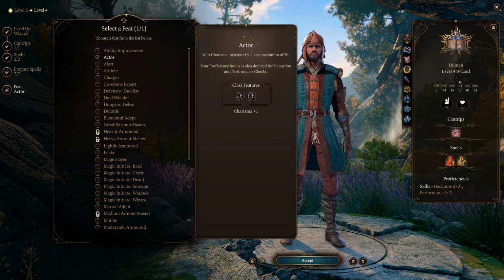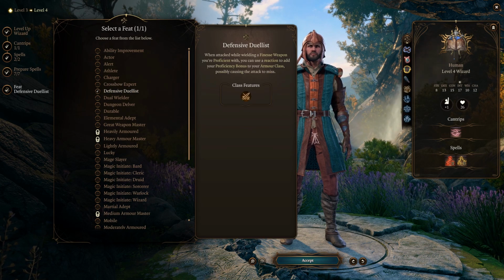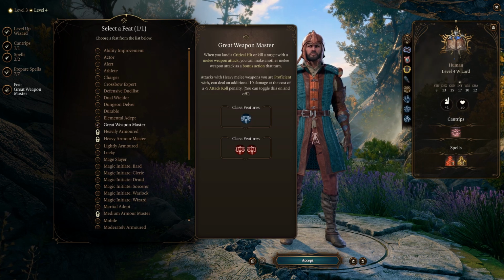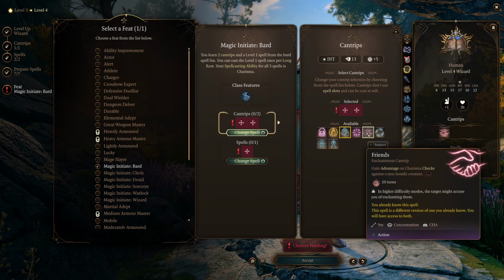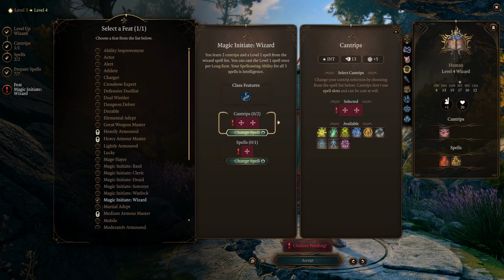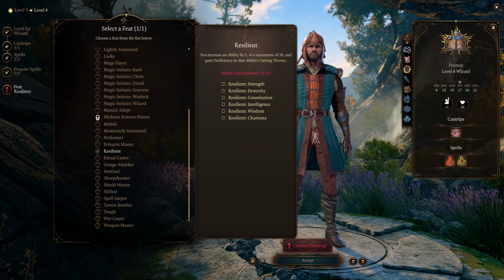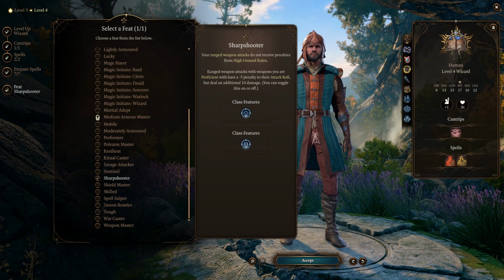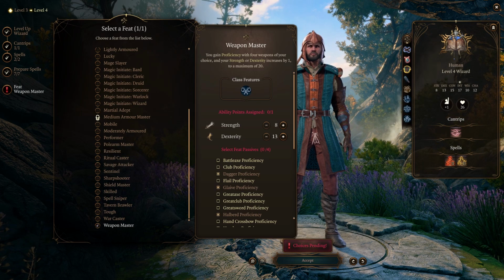Baldur's Gate 3 - Walking Through All 42 Feats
This video provides a breakdown of all 42 feats in BG3.

00:00 Ability Improvement
1:06 Actor
01:33 Alert
02:10 Athlete
02:51 Charger
03:34 Crossbow Expert
04:17 Defensive Duelist
04:50 Dual Wielder
05:11 Dungeon Delver
05:37 Durable
05:58 Elemental Adept
06:44 Great Weapon Master
07:40 Heavily Armoured
07:58 Heavy Armour Master
08:24 Lightly Armoured
08:41 Lucky
09:13 Mage Slayer
09:45 Magic Initiate: Bard
10:41 Magic Initiate: Cleric
11:07 Magic Initiate: Druid
11:48 Magic Initiate: Sorcerer
12:18 Magic Initiate: Warlock
13:05 Magic Initiate: Wizard
13:18 Martial Adept
13:49 Medium Armour Master
14:12 Mobile
14:48 Moderately Armoured
15:18 Performer
15:30 Polearm Master
16:08 Resilient
16:43 Ritual Caster
17:28 Savage Attacker
18:05 Sentinel
18:42 Sharpshooter
19:17 Shield Master
19:45 Skilled
19:58 Spell Sniper
20:32 Tavern Brawler
21:04 Tough
21:15 War Caster
21:56 Weapon Master